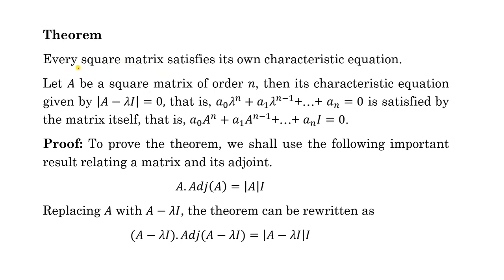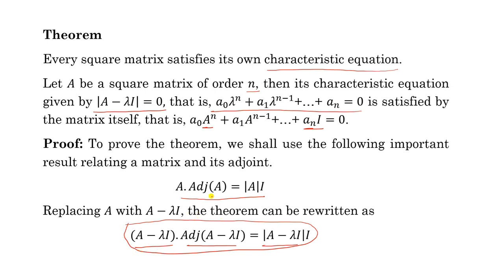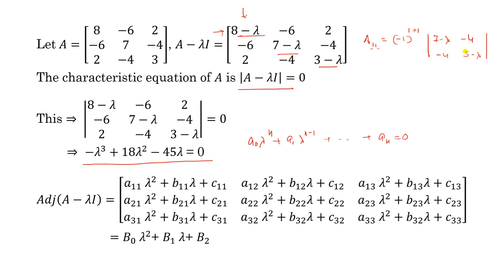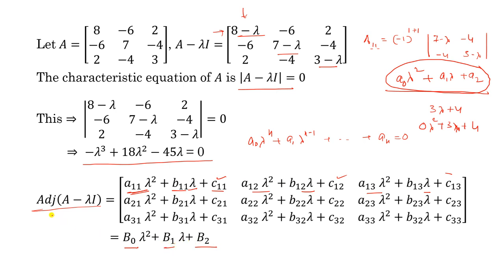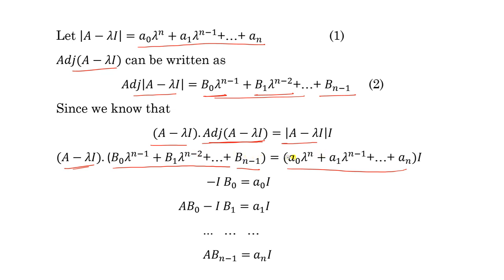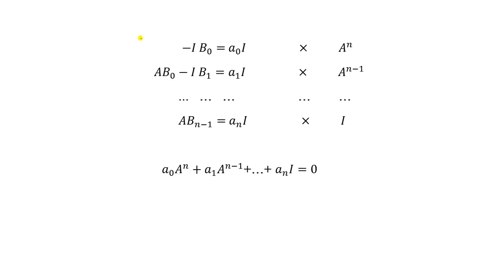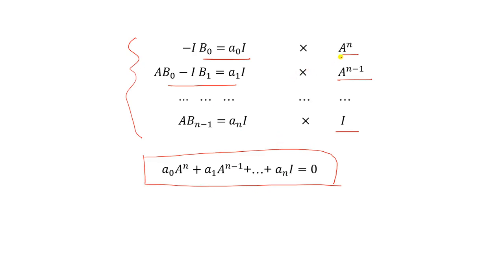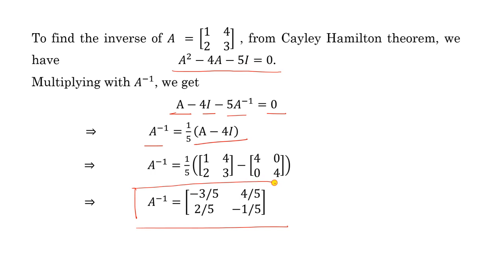Cayley Hamilton Theorem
This lecture discusses Cayley hamilton theorem and its use in finding the inverse of a matrix.